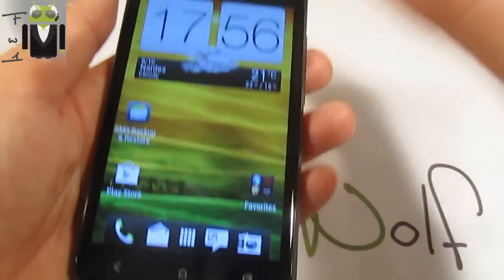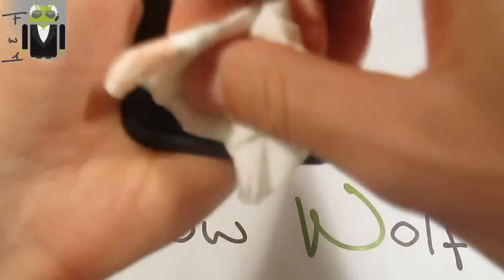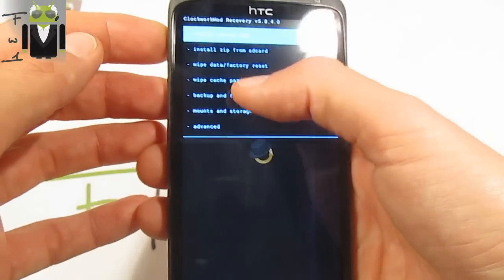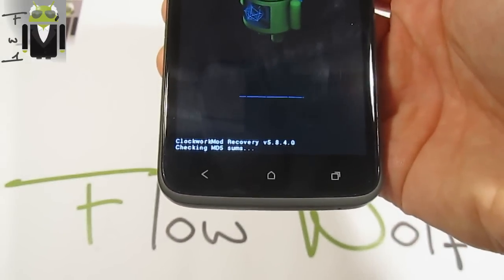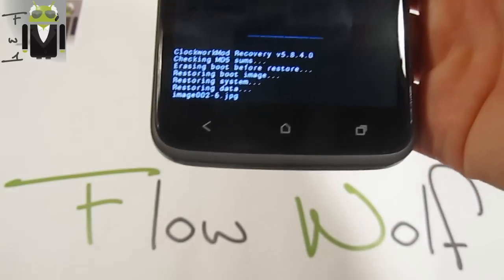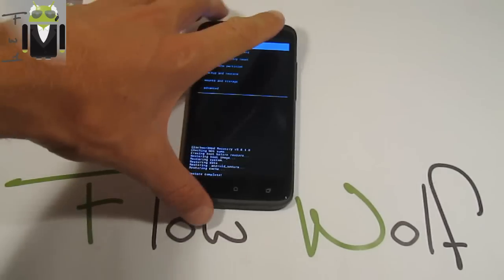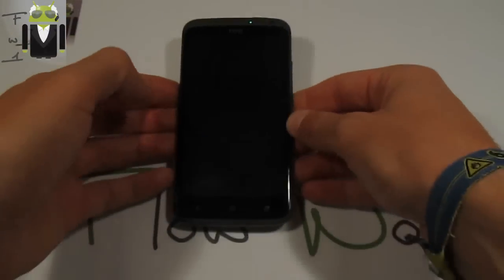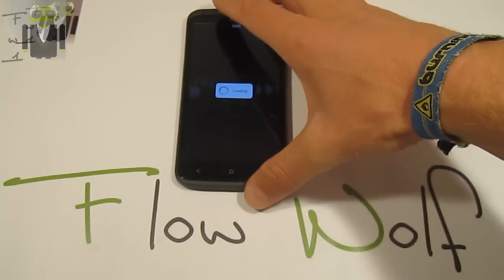JB to ICS - How To - Nandroid Backup- Jelly Bean to Ice Cream Sandwich - One X - (S-Off version)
JB to ICS - How To - Jelly Bean to Ice Cream Sandwich - One X - (S-Off version)